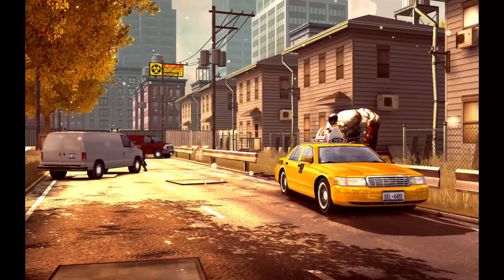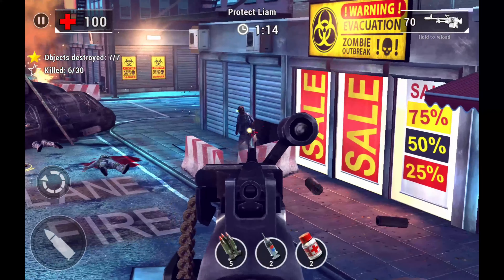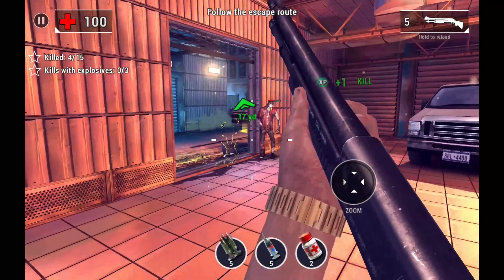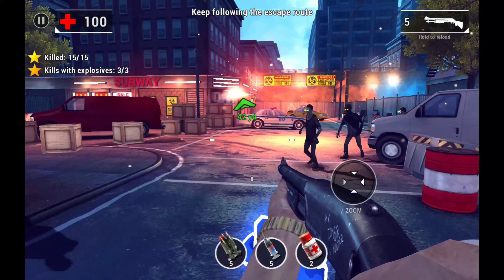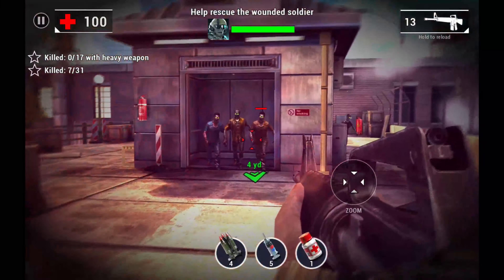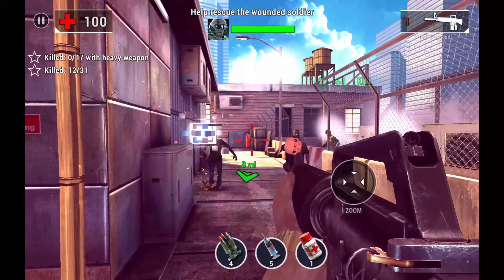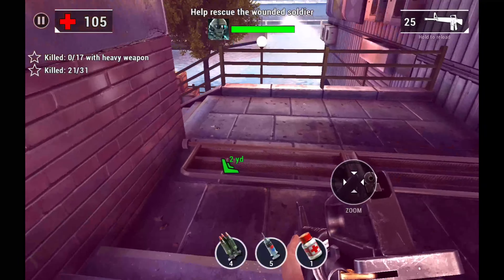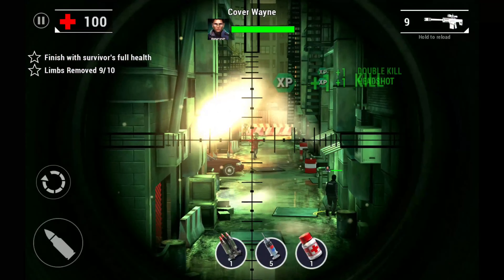Unkilled For Android & iOS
Where to Download for Android = Playstore

Where to Download for iOS = App Store